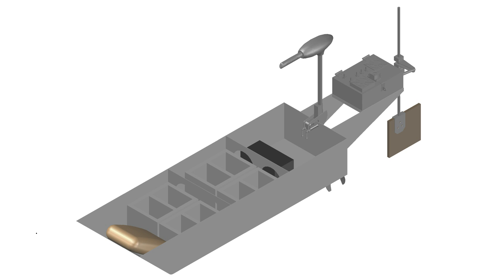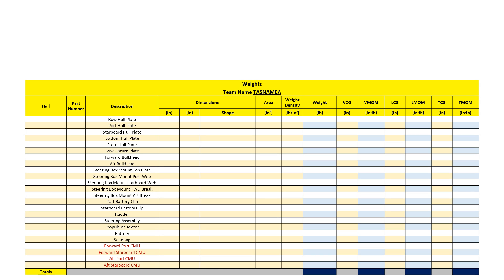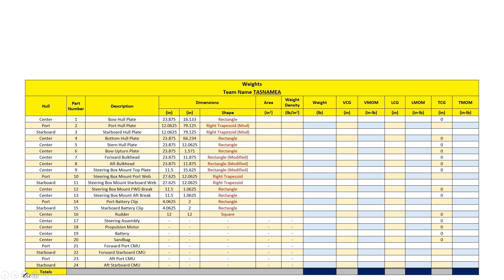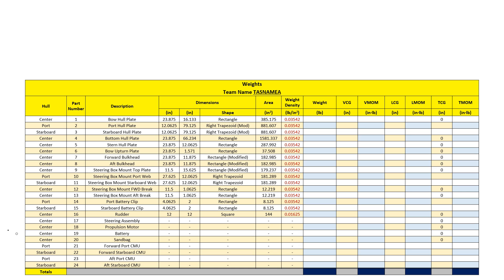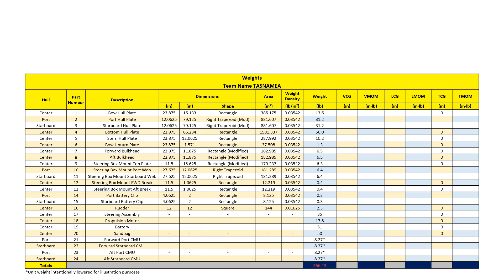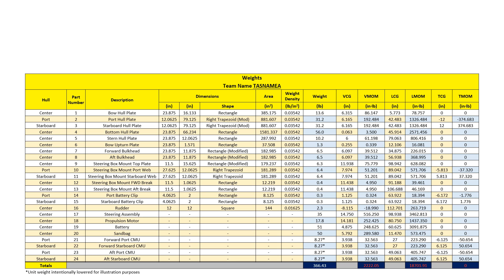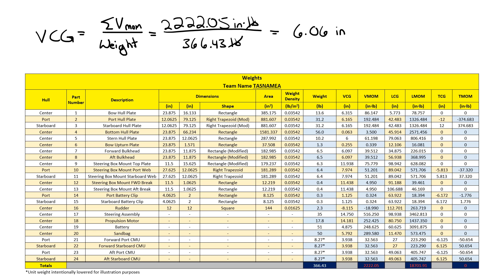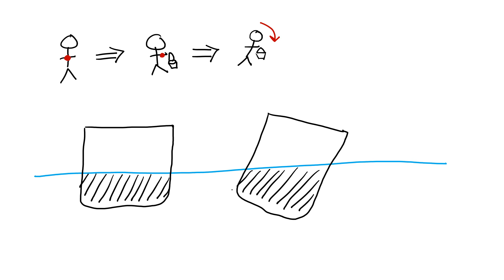Tutorial Video - Center of Gravity Example Calculations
Tutorial video for calculating weight and center of gravity of an example boat for the Boat Design Competition, an annual steel boat competition for high school students hosted by The Apprentice School SNAME chapter of Newport News Shipbuilding